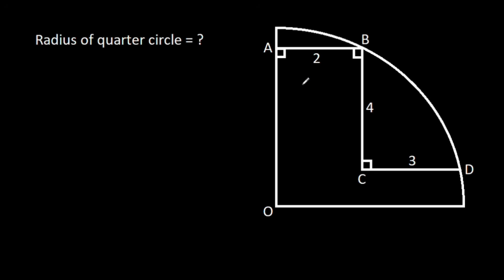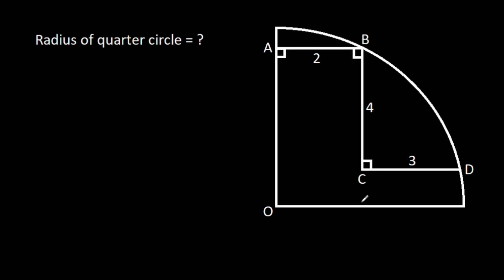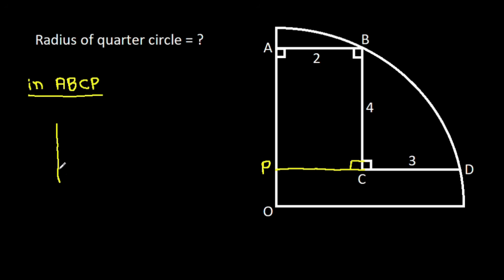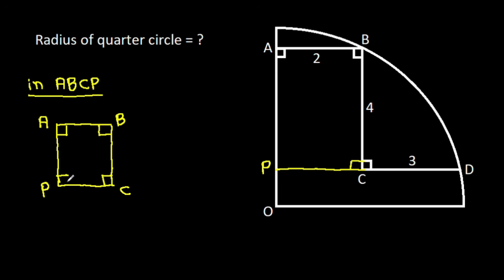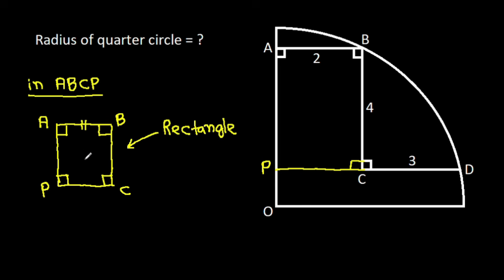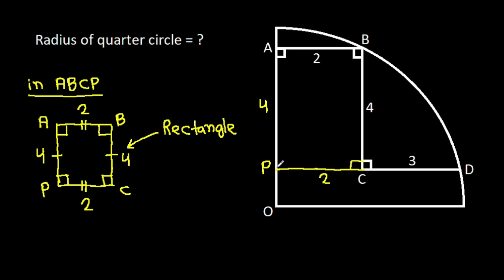A Very Nice Geometry Problem | You should be able to solve this!